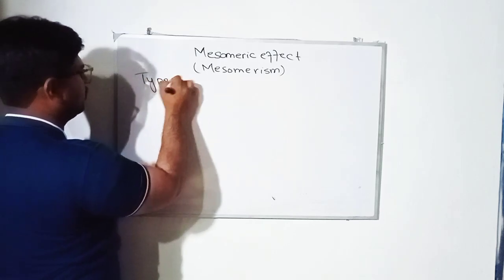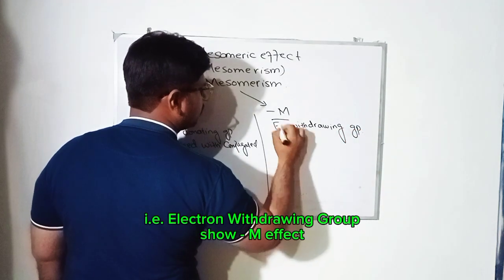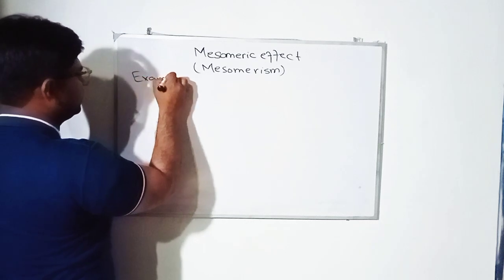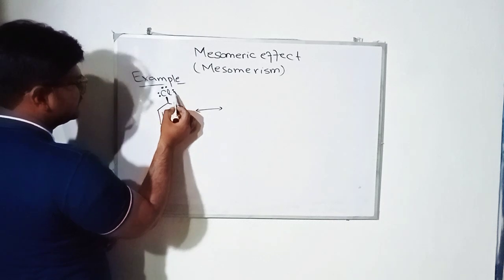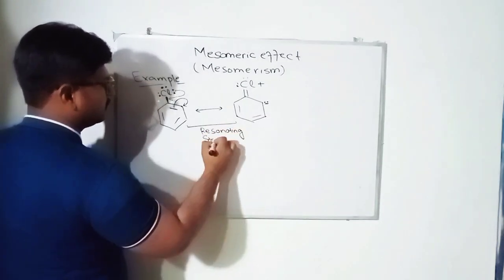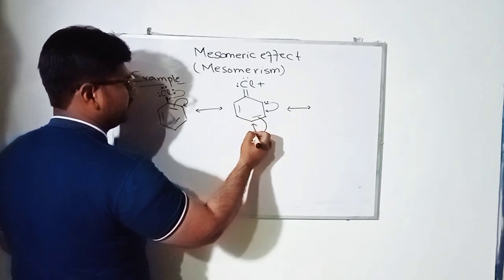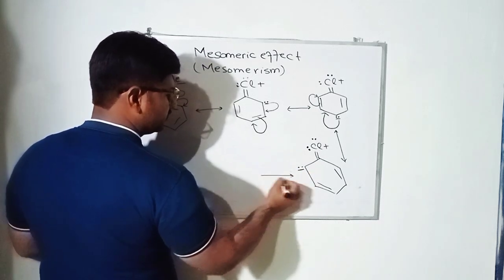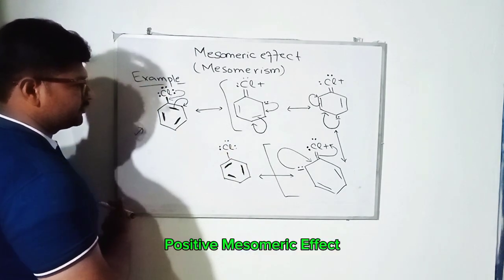Types of Mesomerism with Example